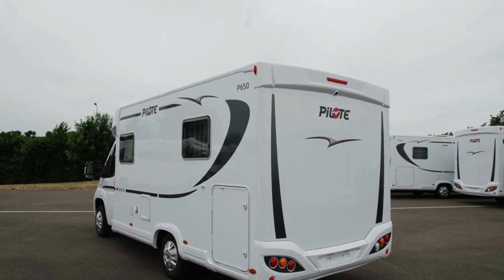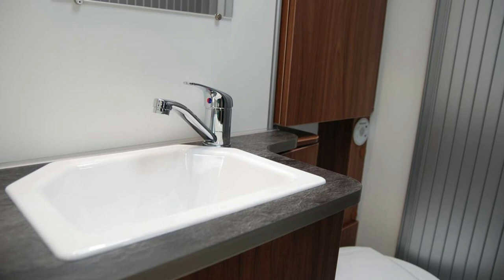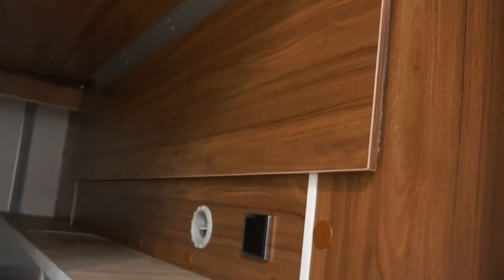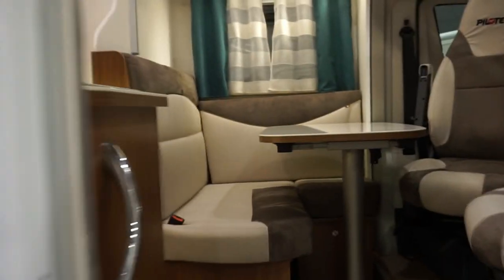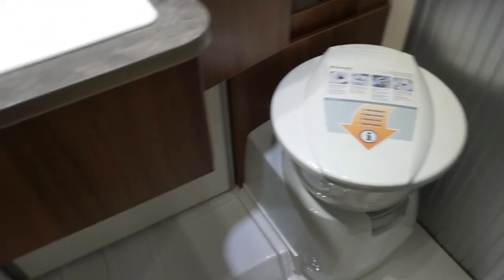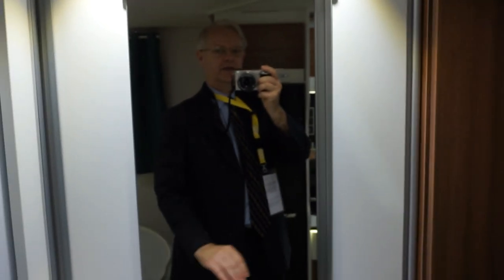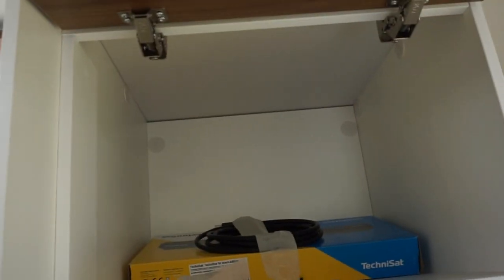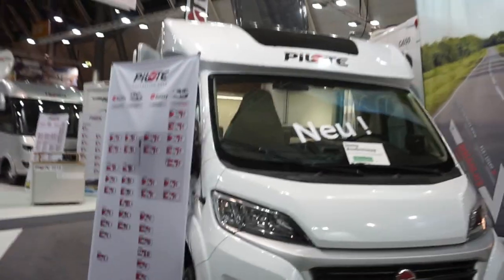Pilote P650PJ RV review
This vehicle measures 6.49 m x 2.3 m and a height of 275cm.  It offers four belted positions and two sleeping places in an island bed with a further single bed as an option.  There are five places around the table.  The garage offers up to 1720 litres of storage (depending on the bed position) with around 700kg of payload.

The vehicle has an ISOTEK structure and is based on the wide track Fiat CCS chassis.  Internally it has 100% low-energy LED lighting and a single-wall kitchen with retractable worktop. It has high-density foam seating and an L-shaped lounge.